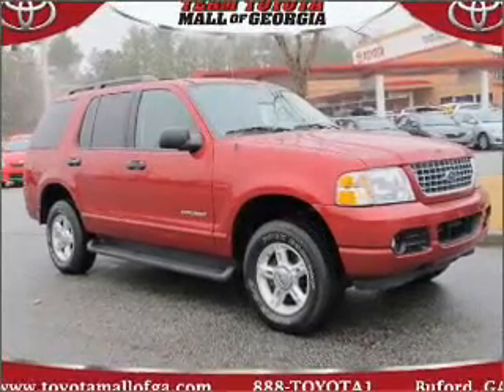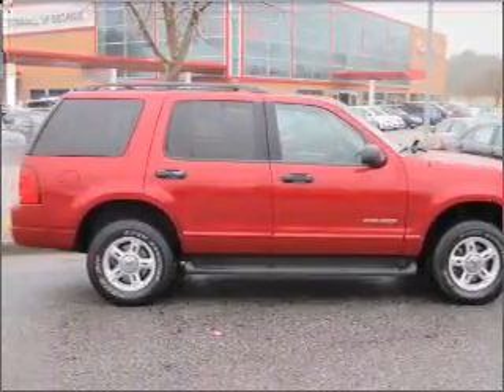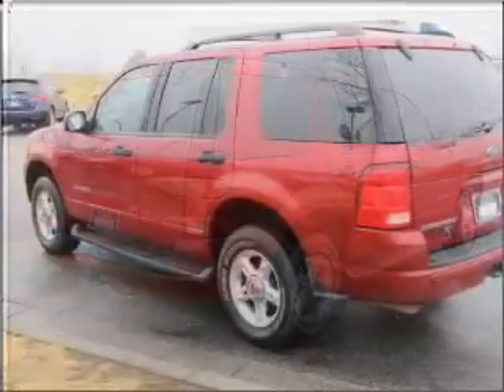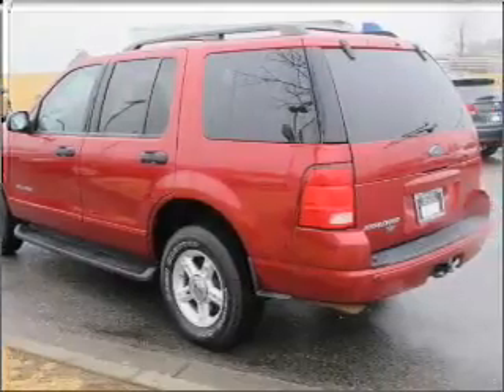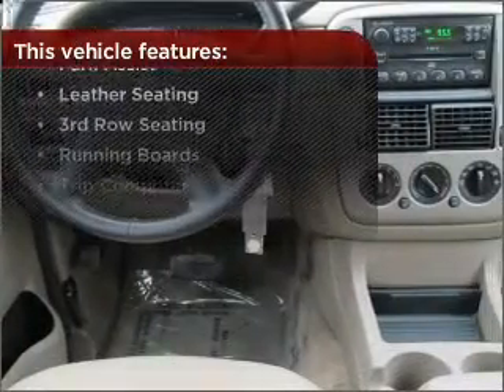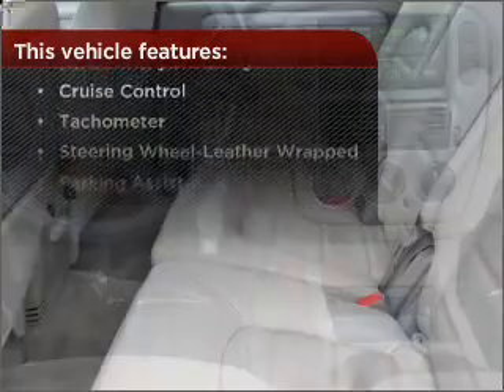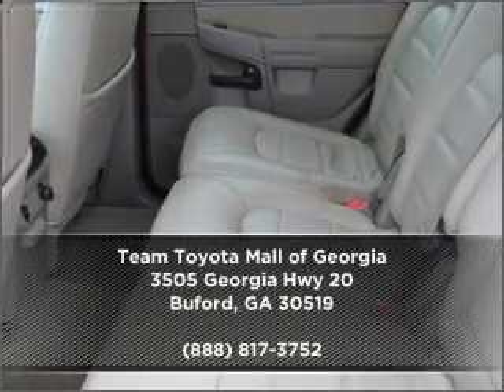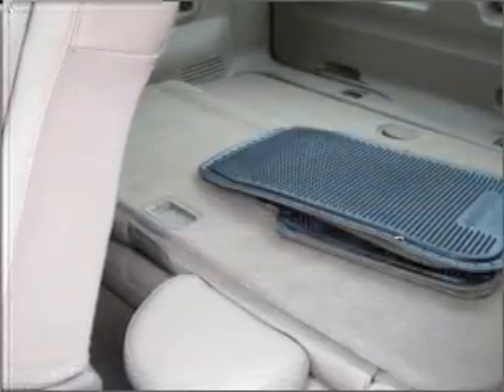2004 Ford Explorer in Buford, GA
3505 Georgia Hwy 20
Buford, GA 30519
2004 Ford Explorer
5-Speed A/T
Mileage:93298